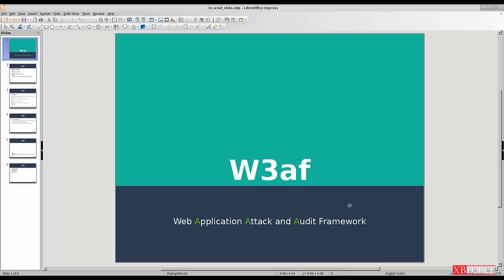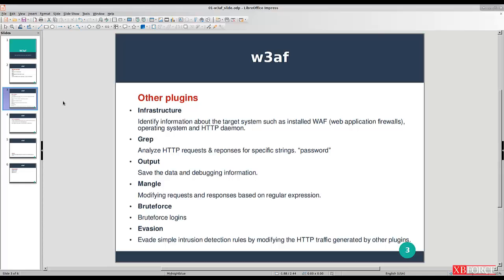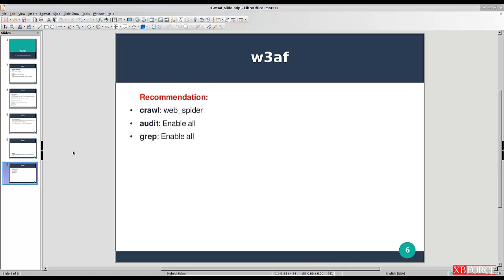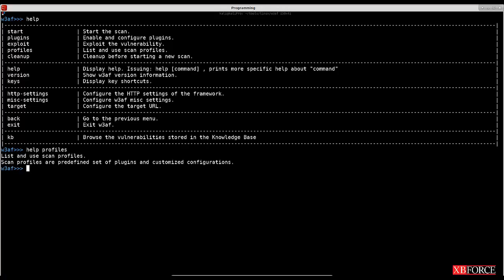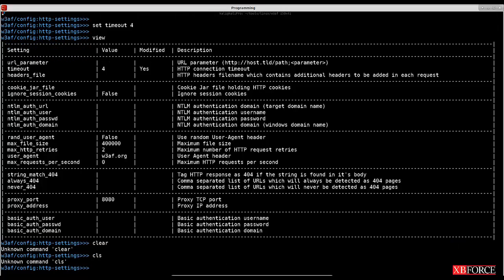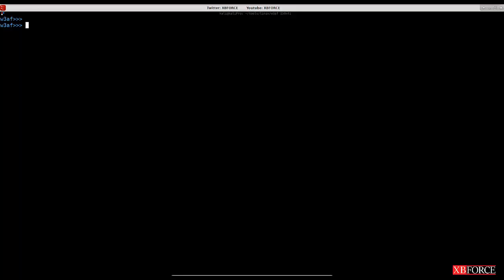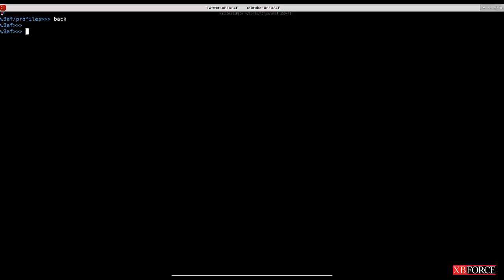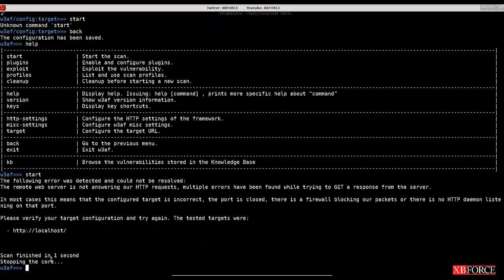w3af part1 | Web Application Attack and Audit Framework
To watch the demo jump to: 3:14

w3af is a Web Application Attack and Audit Framework which aims to identify and exploit all web application vulnerabilities. This package provides a graphical user interface (GUI) for the framework. If you want a command-line application only, install w3af-console. The framework has been called the “metasploit for the web”, but it’s actually much more than that, because it also discovers the web application vulnerabilities using black-box scanning techniques!. The w3af core and it’s plugins are fully written in Python. The project has more than 130 plugins, which identify and exploit SQL injection, cross site scripting (XSS), remote file inclusion and more.